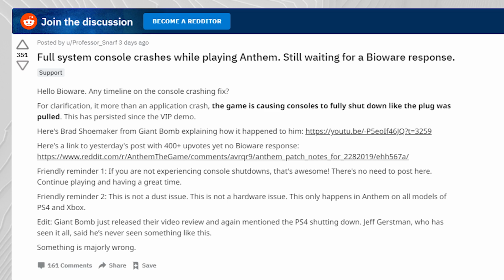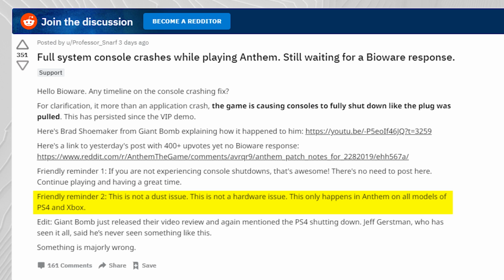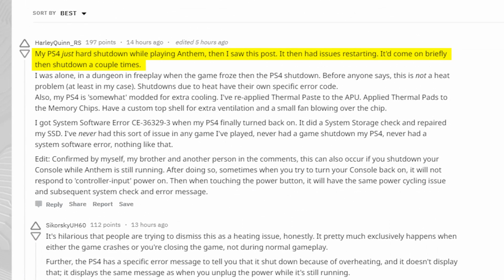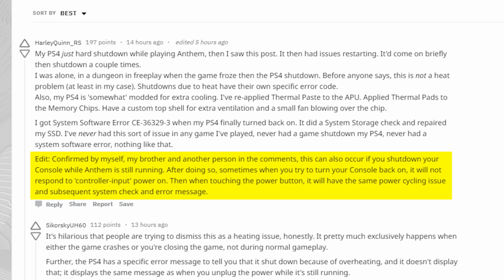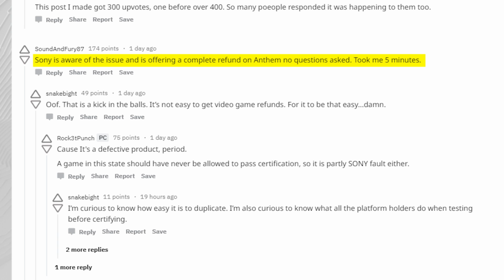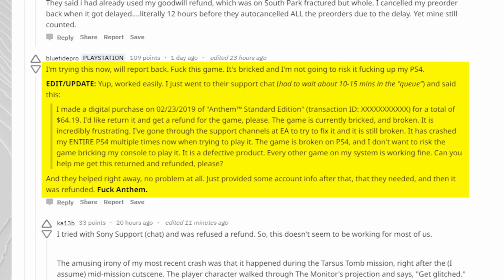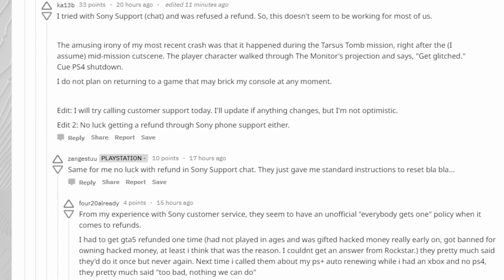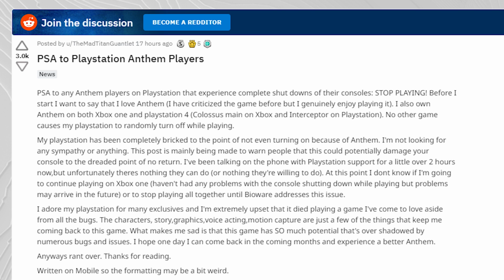Anthem Defect is Critically Crashing Players' Consoles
TOP PATRONS
[CIPHER]
 - Thelionsam
 - Shawn Duane Cottrell
[BIG BOSS]
 - BobaFett912
 - Daniele Andreuzzi
 - FreedTerror
 - Solid Jake
 - Vin Giorgio
[BOSS]
 - Peter Vrba
 - Time Dragonlord
 - Alex Moretti
 - Joe Hunt
 - Patrick
 - Zander Rose
 - Jonathan Ball
 - Michael Redmond
[LEGENDARY]
 - D Kurtti
 - Mike Li
 - Denver Harward
 - FIFTHGRADE
 - BattleBladeWar
 - centrevez vectra
 - Gerardo Andrade
 - Ryan Daniel Brown
 - Michael P. Reid
 - David Doty
 - Mark Taylor
 - Prismat Dragoon
 - Darien Cunningham
 - Princess Stabbity
 - Jake Betts